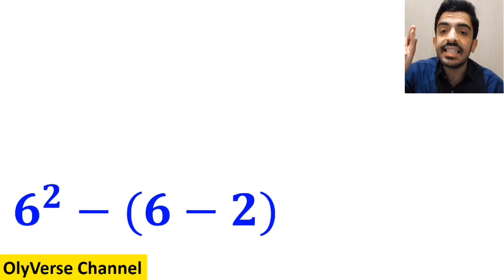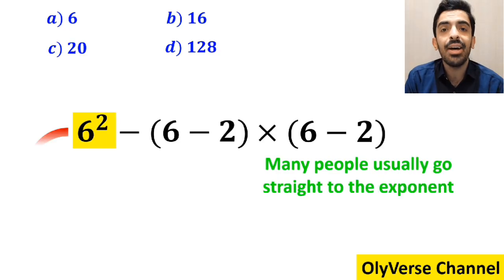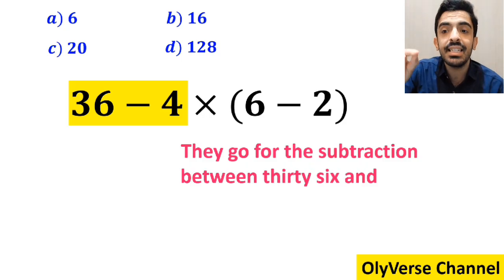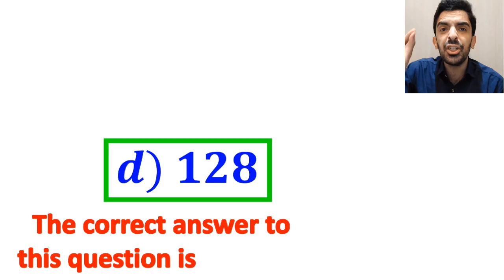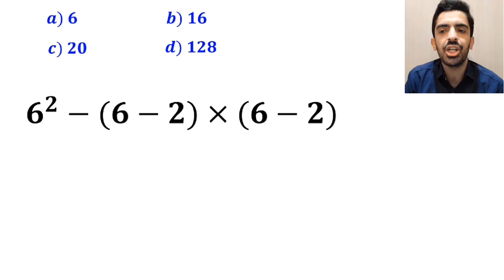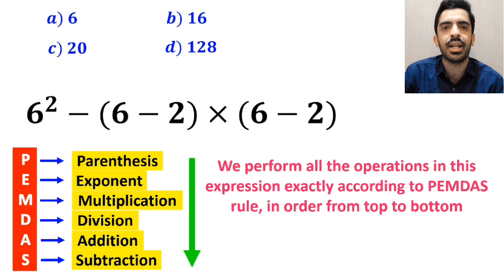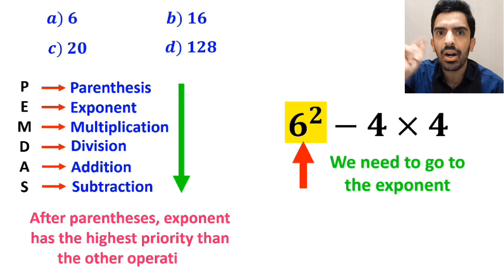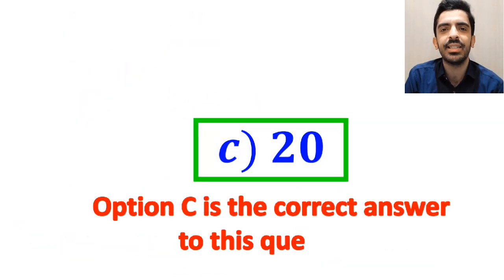Can You Solve This Tricky Math Question Without Making a Mistake? 🤔🧠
🔥 This math question looks super easy… but it tricks almost everyone! 😱
Let’s break it down step by step using PEMDAS (the order of operations) and see if you can get it right 💪

💬 Drop your answer in the comments before watching the solution!
👍 Like if you love math challenges

🧠 Let’s see who’s got the real math skills!